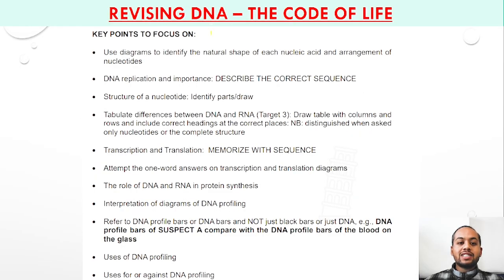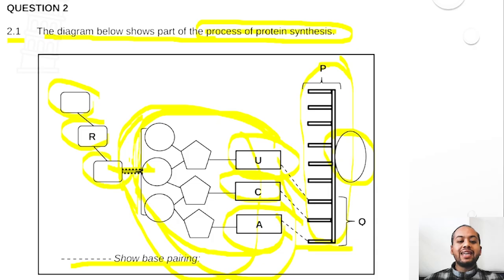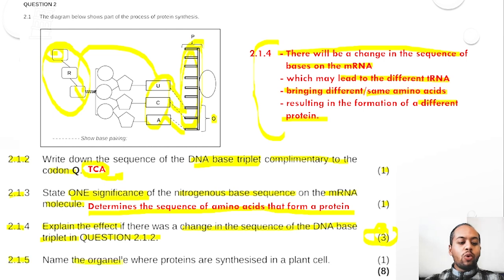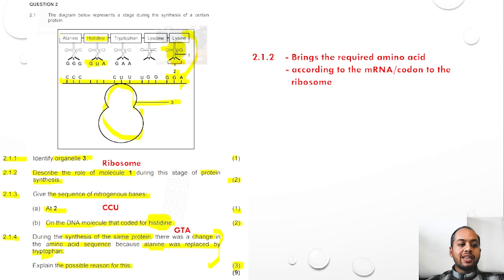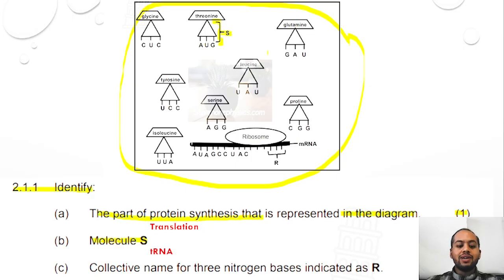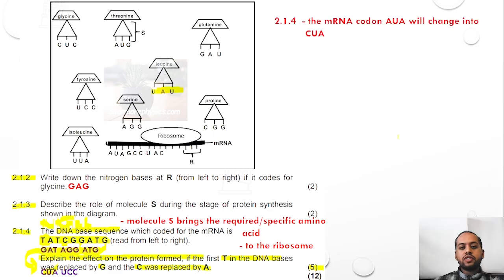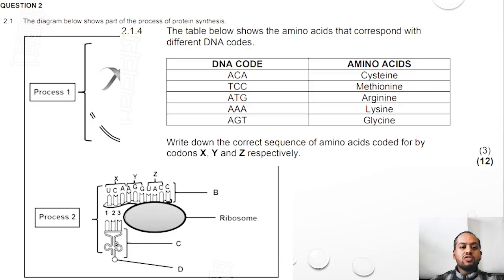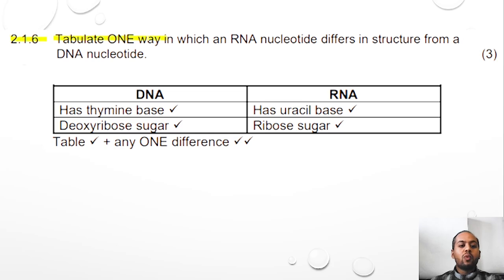Revising DNA - Grade 12 - Paper 2 - NSC Exam Prep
This video revises Section B questions from past exam question papers in preparation for a Grade 12 NSC Paper 2 Exam. It focuses on revising DNA The Code of Life.